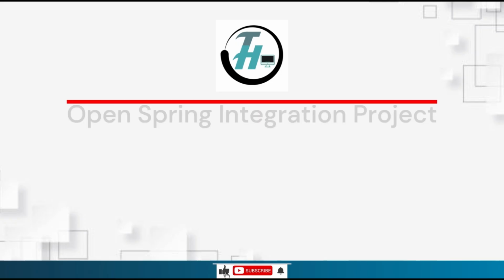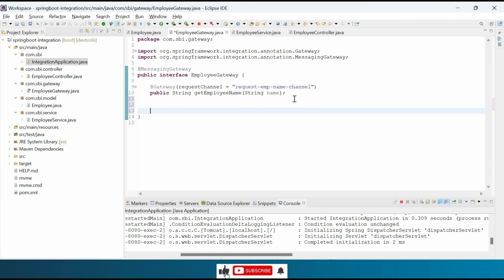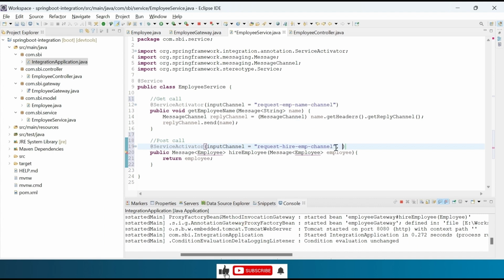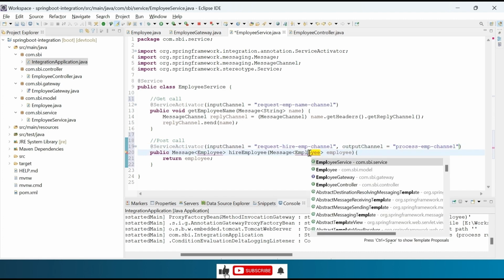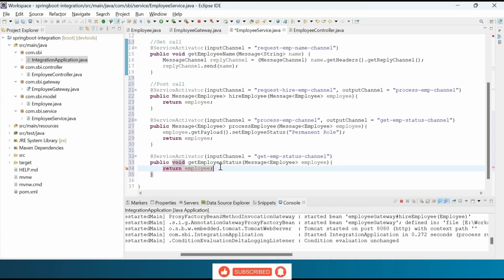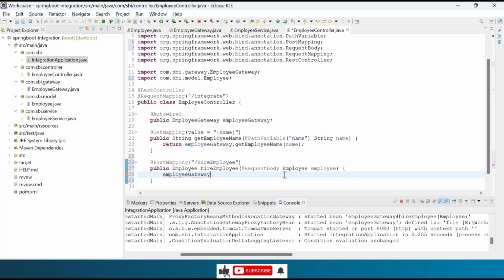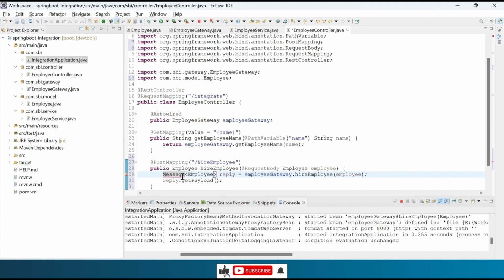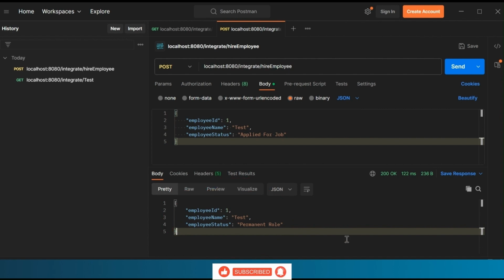Service Activator | Part-5 | Spring Integration 2024 | Post Mapping | Spring Integration Component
A service activator is the endpoint type, for connecting, any spring managed object to an input channel, so that it may play the role of a service.

In this video, I will be discussing about, how Service Activator Component is implemented, using post mapping, in a Spring Integration application.